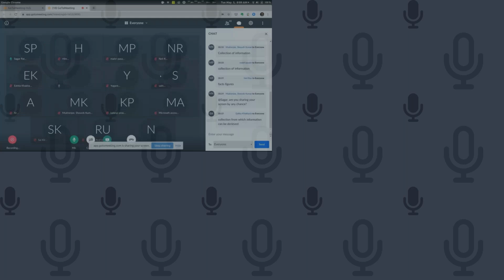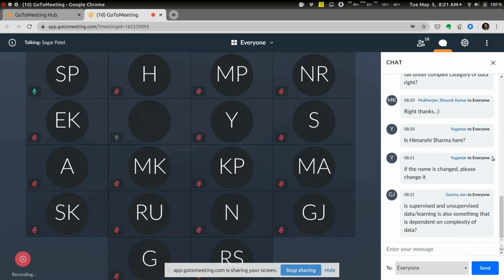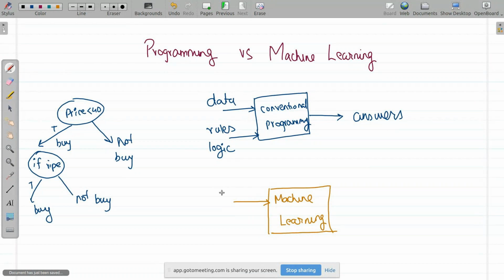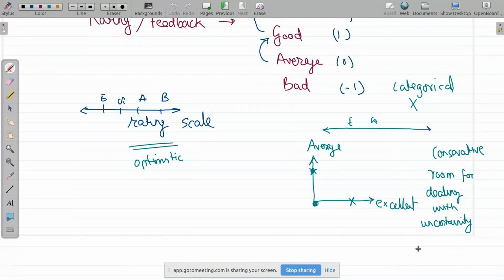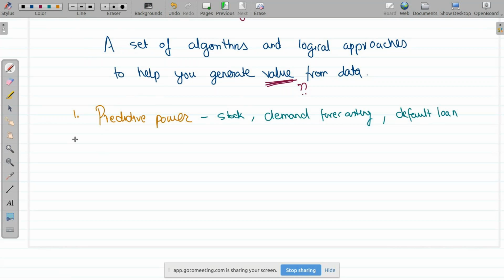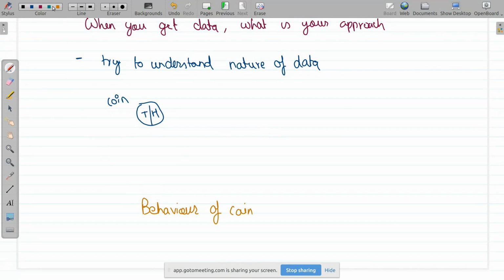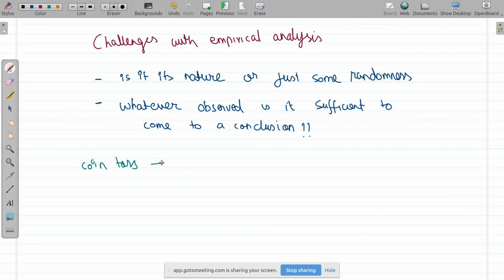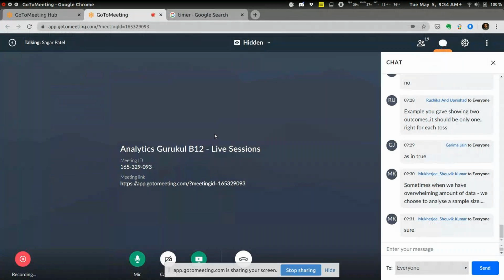Fundamentals for Data Science - Day 1 recordings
Topics covered
1. Whats is data? - 00:00
2. Spectrum of data representation - 03:55
3. Formal segregation of data types (Numerical vs Ordinal vs Nominal) - 15:22
4. Conventional Programming vs Machine Learning -  22:51
5. Importance of acknowledging data types in Data Science - 30:10
6. What is Machine Learning? Breaking myths - 44:35
7. Value additions to Business by Data Science - 49:06
8. Approach to understand data behavior and impacting factors - 01:01:07
8. Challenges with empirical analysis and potential solutions - 01:11:30